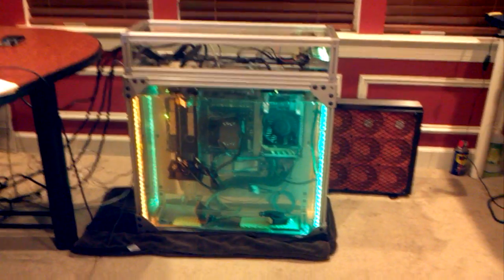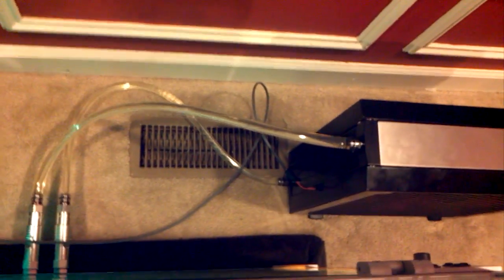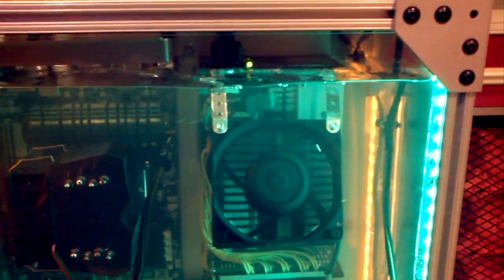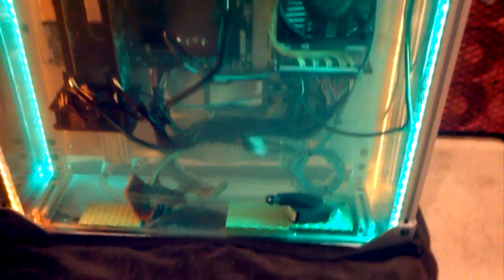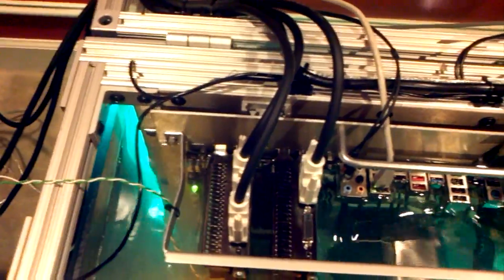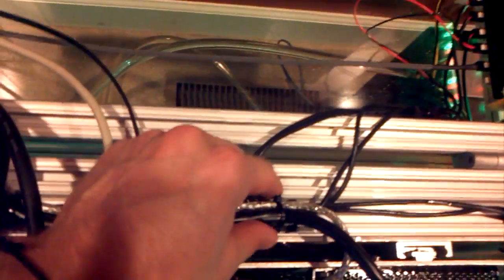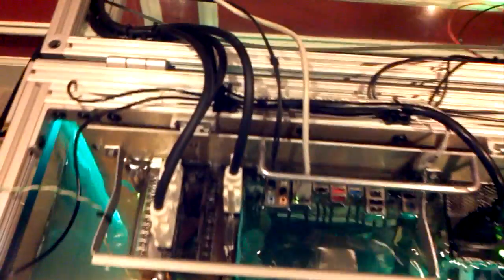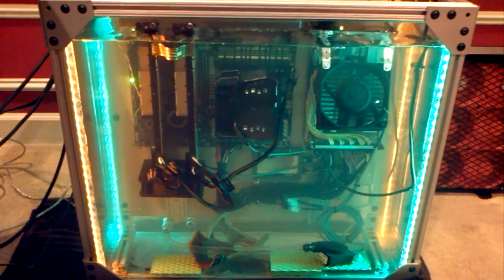Mineral Oil Computer Done!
Fully assembled and running Mineral Oil Computer.  Engineered with hydraulic quick disconnects for "portability" and modularity.  Free standing radiator solution.  LED mood lighting controlled by a fan controller.  High powered deltek fans for mineral oil flow.  Industrial metal and polycarbonate for a "sturdy" and industrial look.

Taking this baby to PAX East.  See ya there if you're coming.